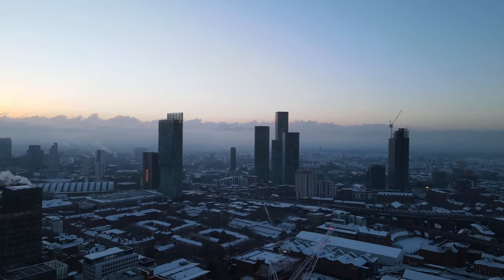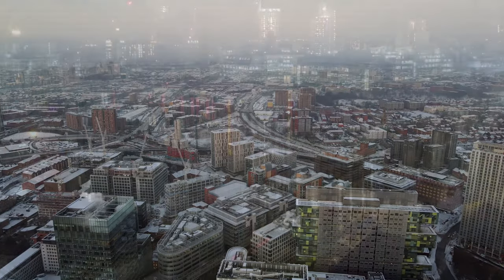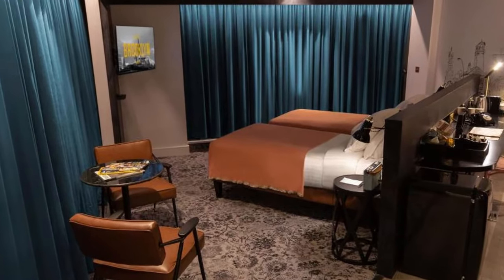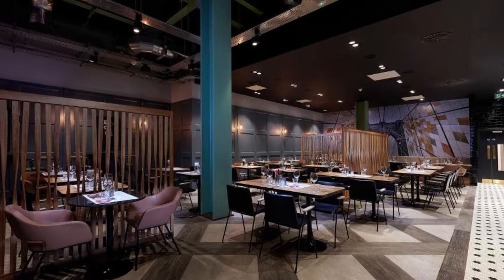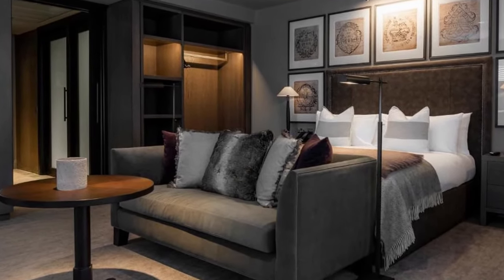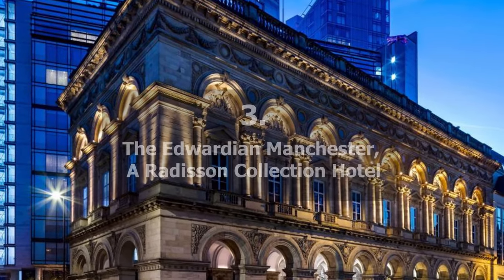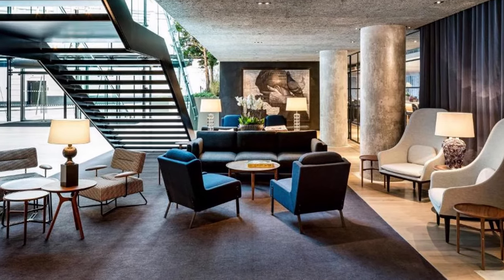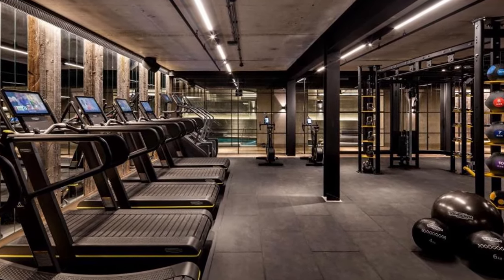Top 5 Hotels in Manchester, Best Hotel Recommendations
Check out prices and available dates of all 5 hotels in Manchester from our list:

3. The Edwardian Manchester, A Radisson Collection Hotel

Our honest recommendations for top 5 hotels in Manchester. Look no further if you are planning your stay in Manchester.

All hotels from our list:

5.  Hotel Brooklyn Manchester:
This hotel is located in Manchester, 400 meters from Canal Street and has a bar, shared lounge and views of the city . This property's amenities include a restaurant, a front desk open around-the-clock, room service, and free WiFi all around the place. The snack bar serves drinks to visitors.Air-conditioned rooms with a desk, a kettle, a fridge, a safety deposit box, a flat-screen TV, and a private bathroom with a shower are available to visitors at the hotel. Some of the rooms at the hotel have patios, and the rooms come with coffee makers. The hotel's rooms include towels and bed linens.

4. Dakota Manchester:
Market Street and the Spinningfields are both within a 10- and 5-minute walk of this hotel, which is situated in Manchester City Centre. This hotel is conveniently located, only a 3-minute walk from Piccadilly train station and 30 minutes by car or train from Manchester Airport.
There are 27 suites among the 137 bedrooms. The completely air-conditioned rooms each have an en suite bathroom with a rainfall shower and amenities, a Smart TV and media centre with the full Sky HD package, an in-room safe, and complimentary high-speed Wi-Fi

3. The Edwardian Manchester, A Radisson Collection Hotel:
This hotel, the Leading Hotel of the Year 2019 winner, is situated opposite to the Central Convention Center in the city's Free Trade Hall. There is a restaurant, a bar, and a spa in the hotel. There is free WiFi available all across the place.Each room has a city view, bathrooms made of Italian marble, and down pillows. A workstation and flat-screen TV are also provided. A deck is present in some rooms.

2. Stock Exchange Hotel:
This hotel offers lodging with a restaurant, private parking, a bar, and a communal lounge. The Royal Exchange Theatre is 100 meters away. A 24-hour front desk, room service, and free WiFi are just a few of the amenities offered at this establishment. There are family rooms in the hotel.You'll get a minibar and a kitchen in some accommodations.Breakfast is available à la carte for hotel guests.John Rylands Library, Canal Street, and Opera House Manchester are popular attractions close to Hotel. Manchester Airport, located 16 kilometers from the lodging, is the closest airport.

1. Hotel Gotham:
Manchester Arndale Shopping Center is a 3-minute walk from this hotel, which is in the city's center. It features free WiFi and a rooftop deck.All of the rooms and suites are air-conditioned, including a phone, a flat-screen TV, and amenities for making coffee and tea. They are also all serviced by a lift. There are free amenities, slippers, and a bath or shower in the bathroom. Additionally offered are bathrobes and a hairdryer. Every morning, breakfast is provided at the Hotel . The on-site AA Rosettes restaurant is decorated in a contemporary manner and uses dark colors.